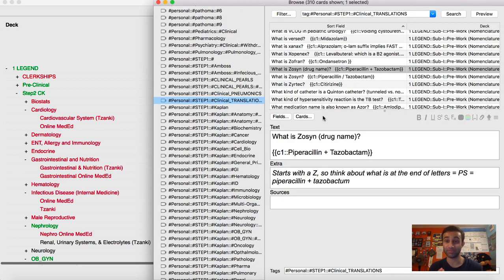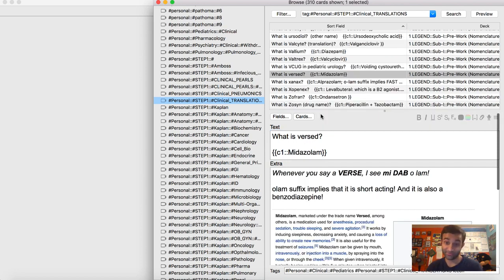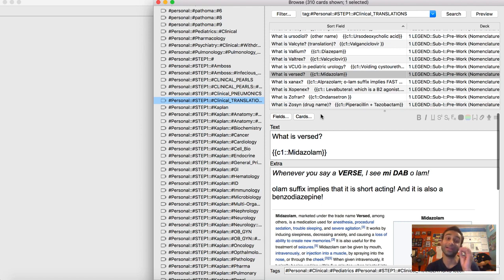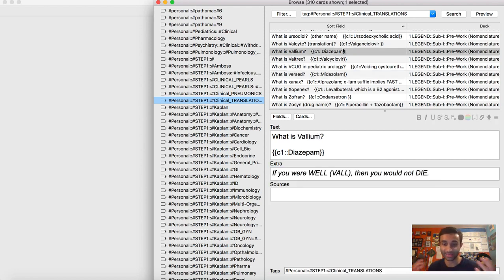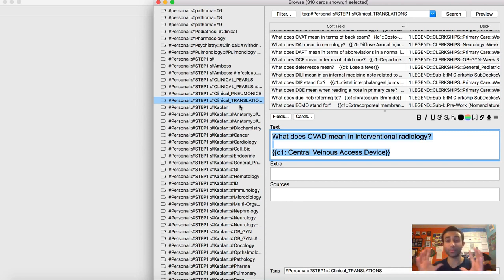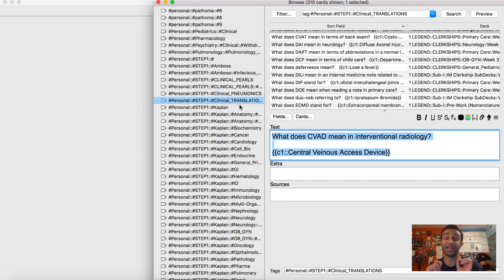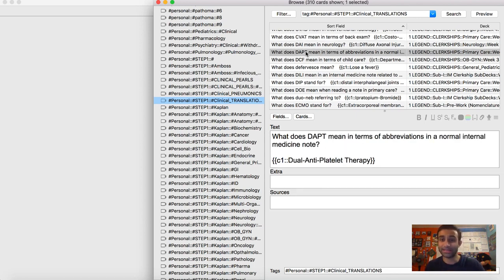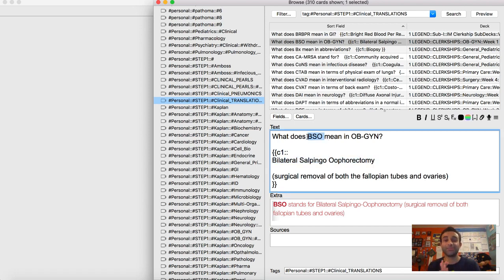1 SIMPLE Tip To Get A Head Start on Your Clinical Rotations Clerkships!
Many medical students may be returning to the hospital soon to begin this clerkship and I wanted to take this time to share a HUGE tip that really helped me as I started. I hope you all find this helpful. Let me know if you have any questions!